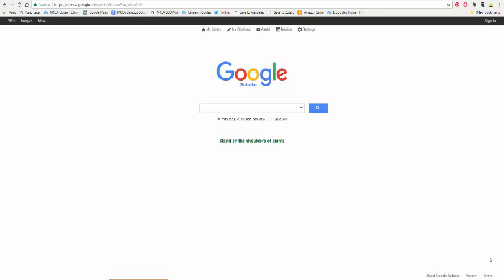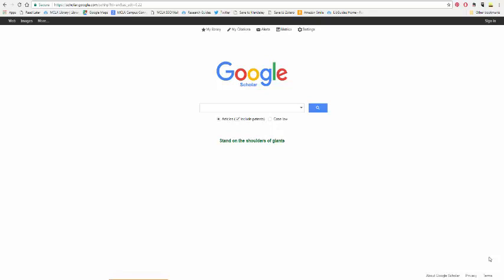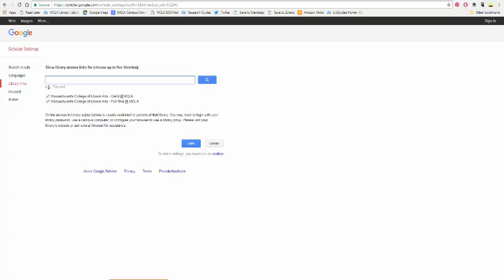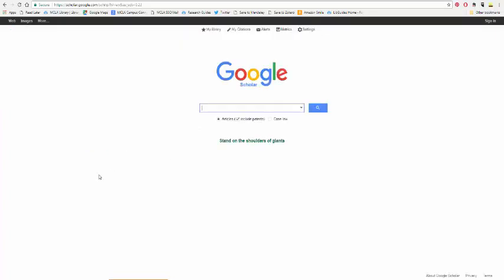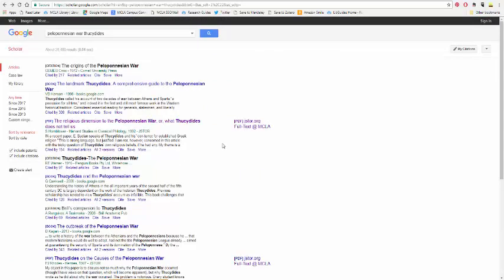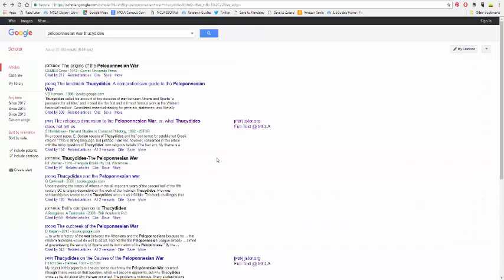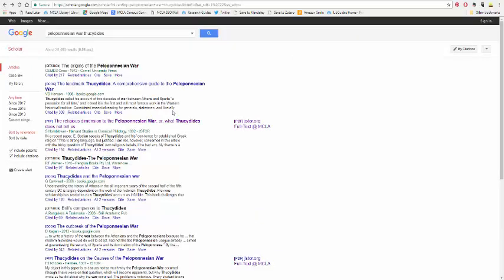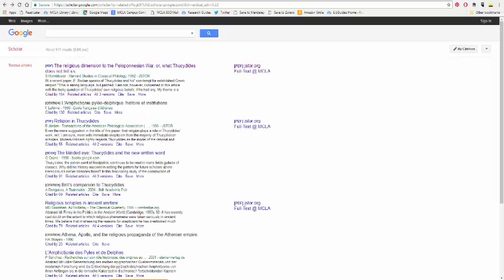Google Scholar MCLA Freel Library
How to set up and use Google Scholar to find scholarly research